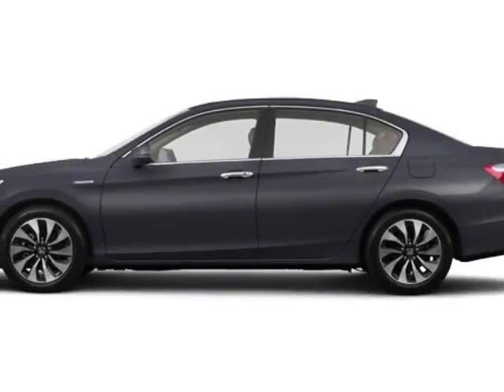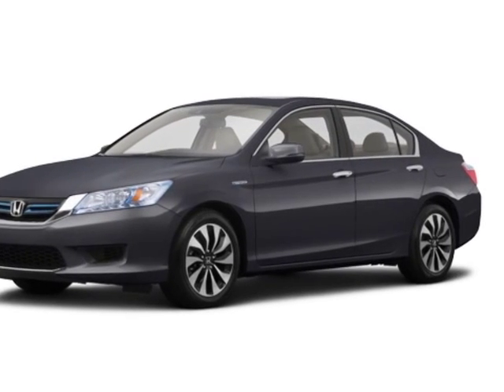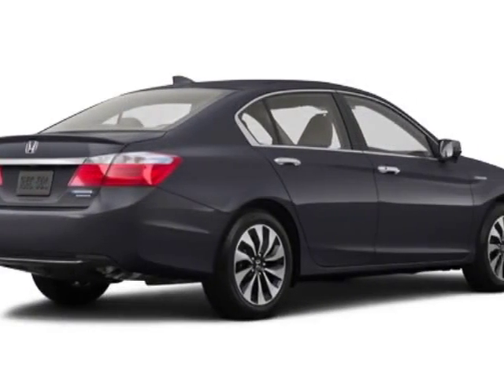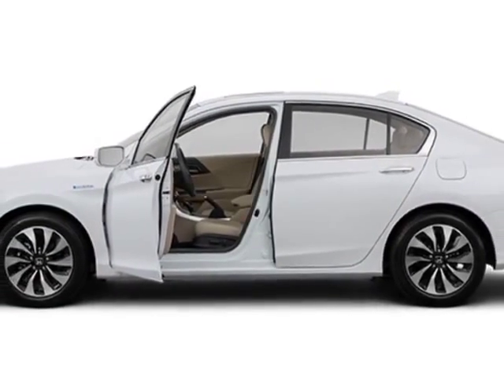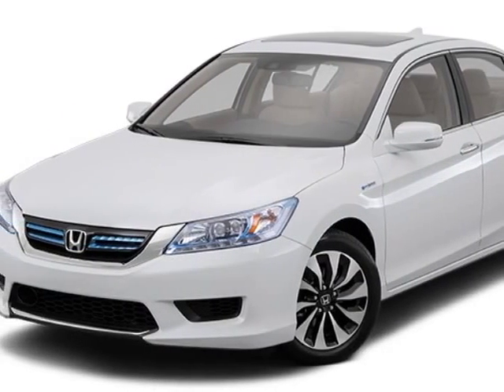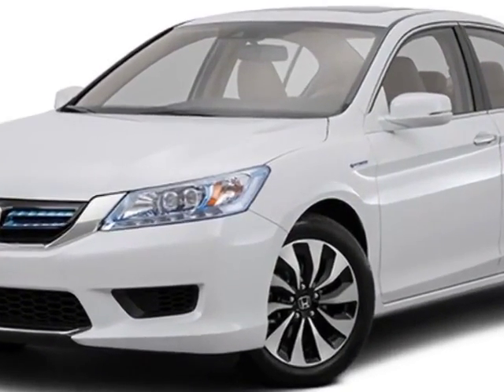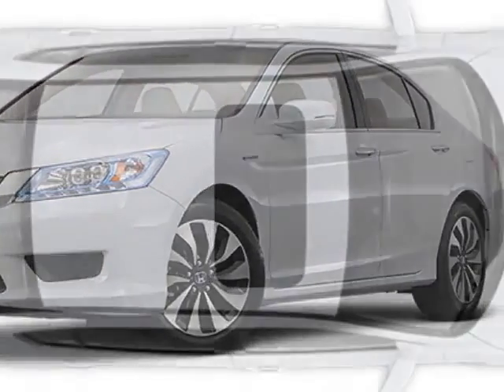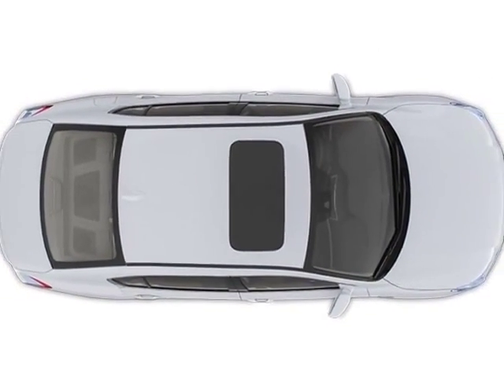2015 Honda Accord Hybrid - Rock Hill, SC